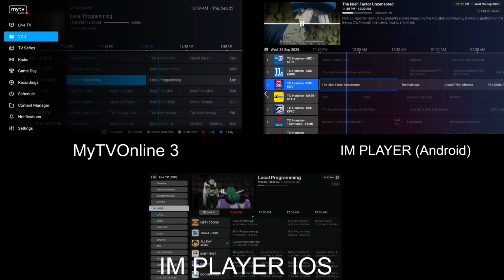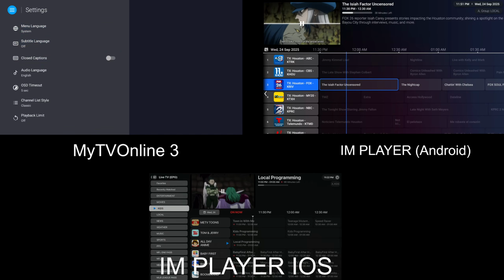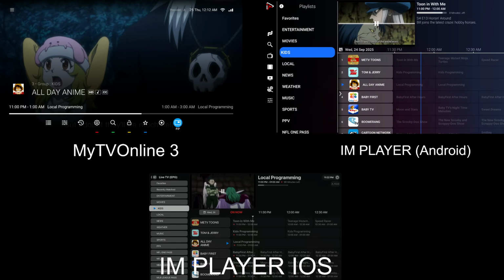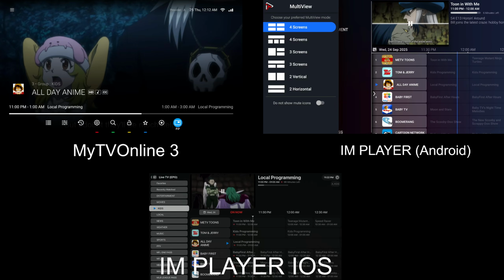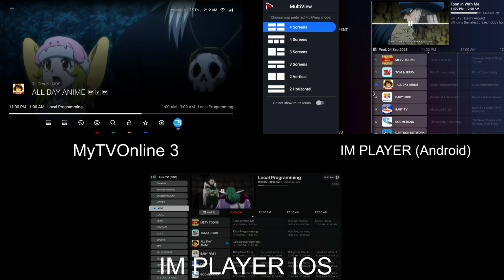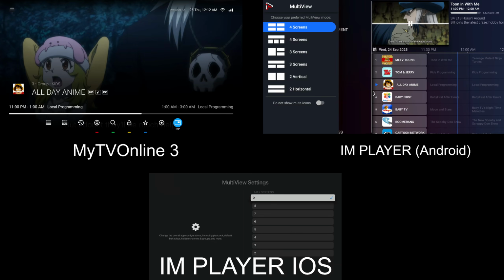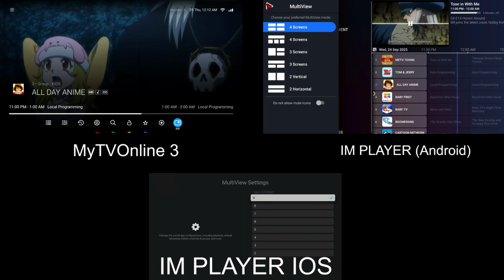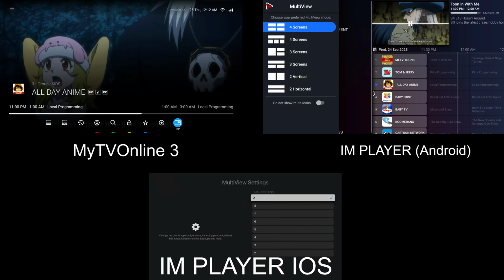MYTVONLINE 3 Exposed: Is IM Player Better?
Formuler MYTVONLINE 3 vs IM Player: The Ultimate Showdown

MYTVONLINE 3 is stated by formuler to be the best viewing media client but is it really? Especially over IM Player was a option